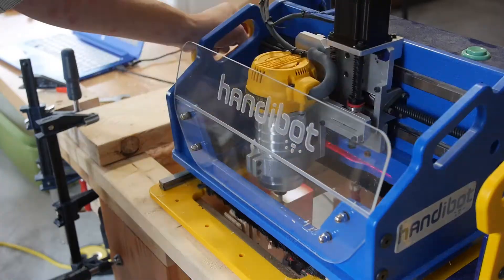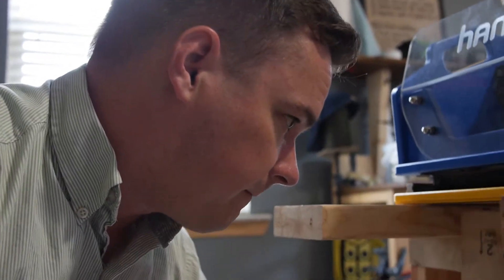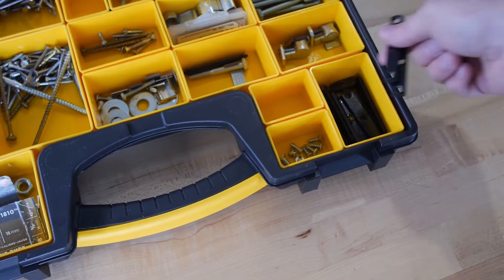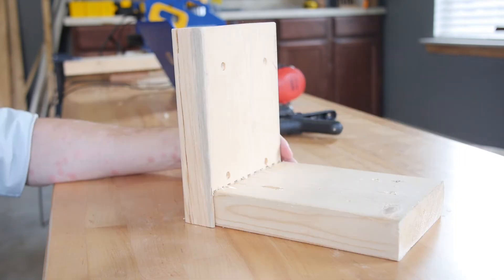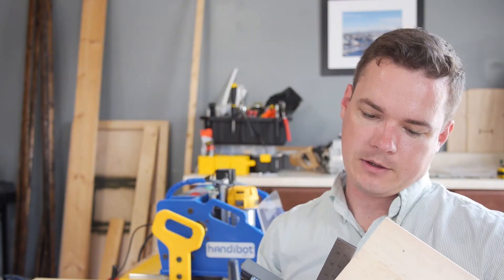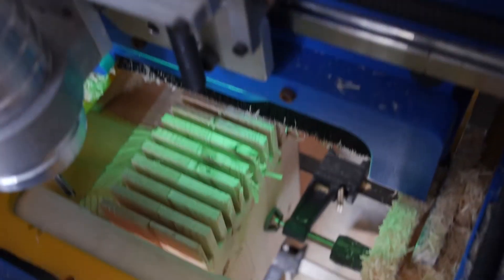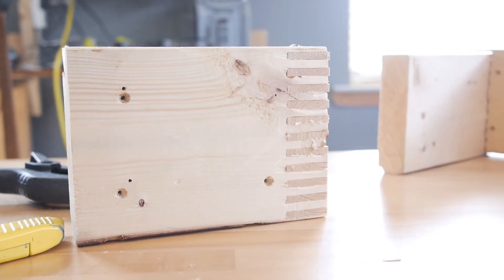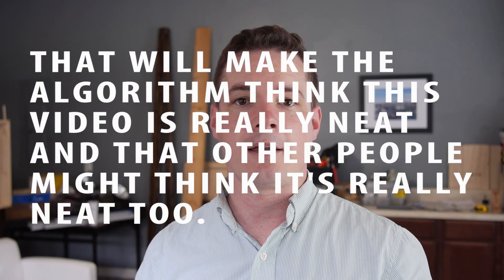2x6 box joints cut by a computer controlled router (ShopBot Handibot portable CNC)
I finally setup and successfully cut a box joint in 2x6 board's using a Handibot CNC and DeWalt router. The box joint (also called finger joint) is one of my favorites, and I think rivals dovetails when glued. I'd like to try lap joints, mortise and tenon (including loose tenon), and some miter variations.

Now that I've got the joint worked out I can use it for workbench legs and shelf brackets.